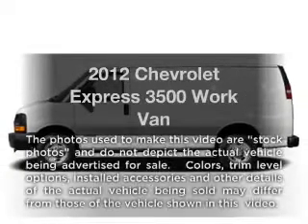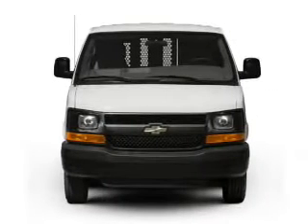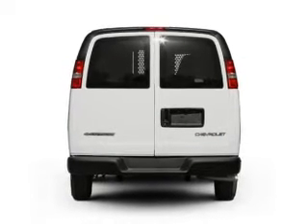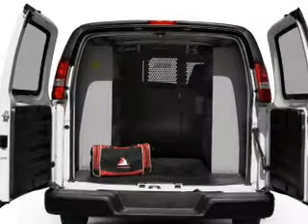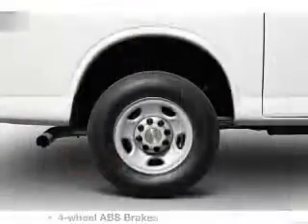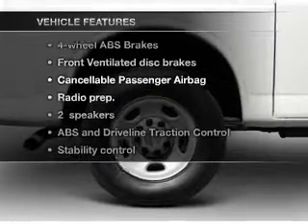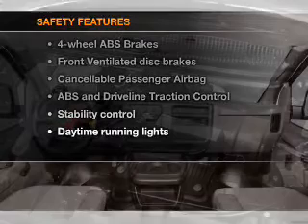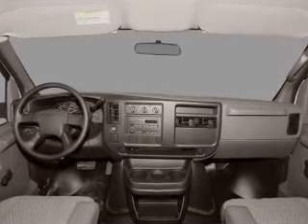2012 Chevrolet Express 3500 - White Bear Lake MN